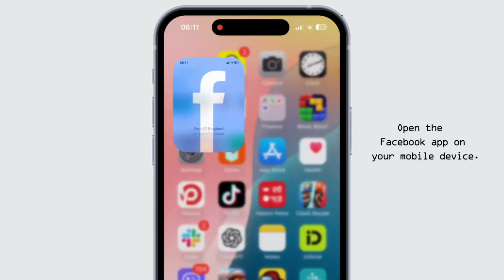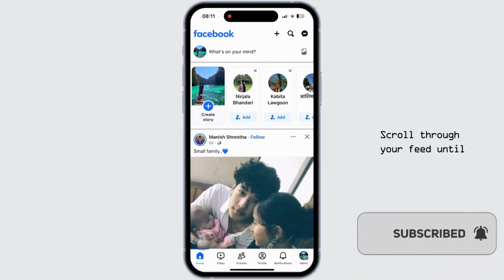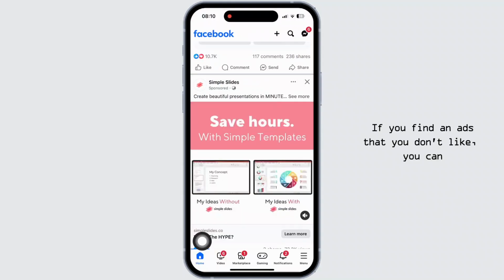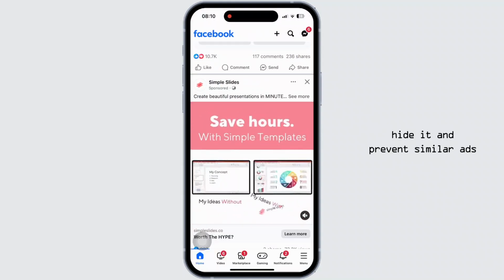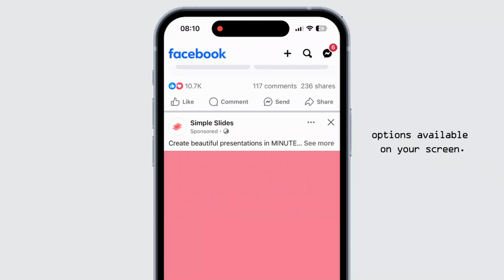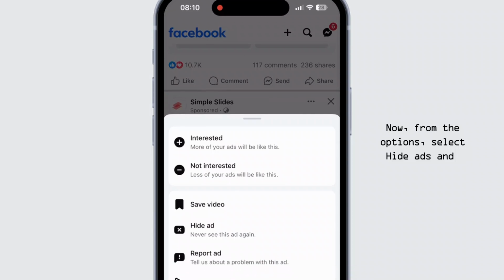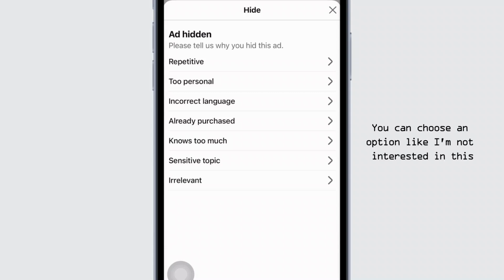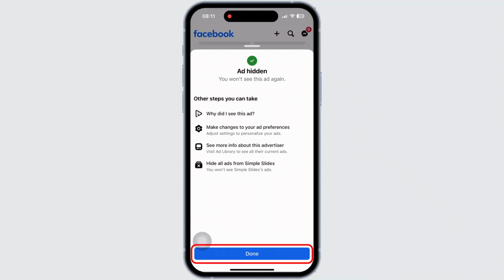How to Block and Remove Ads from Facebook and Messenger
How to Block and Remove Ads from Facebook and Messenger (2025)!
Tired of seeing ads on Facebook and Messenger? This video will show you how to block and remove ads from your Facebook feed and Messenger chats easily. Whether you're wondering, "How do I stop ads on Facebook?" or looking for ways to get rid of sponsored posts and pop-up ads, this tutorial has you covered. Learn the best methods to block Facebook ads and enjoy an ad-free experience. Watch now to take control of your Facebook and Messenger today!

Timestamps:

00:00 How to Block and Remove Ads from Facebook and Messenger
00:10 How Do I Stop Ads on Facebook and Messenger?